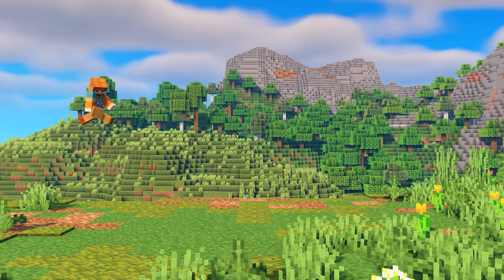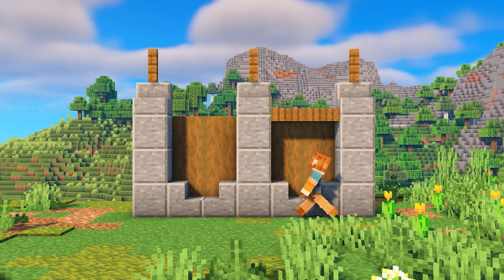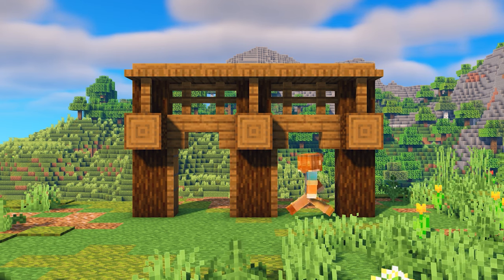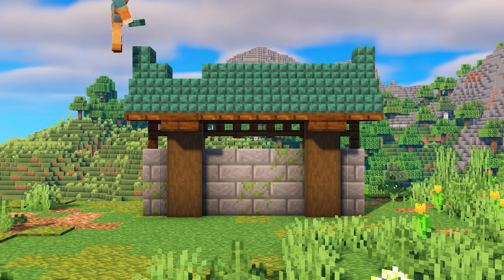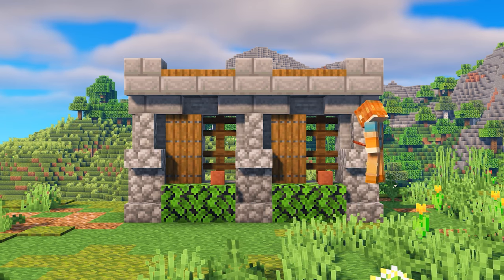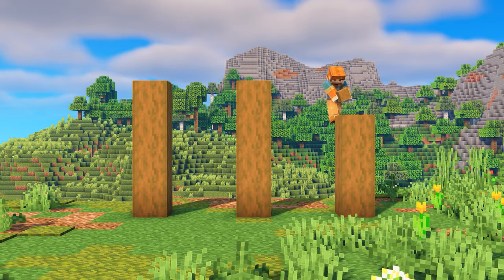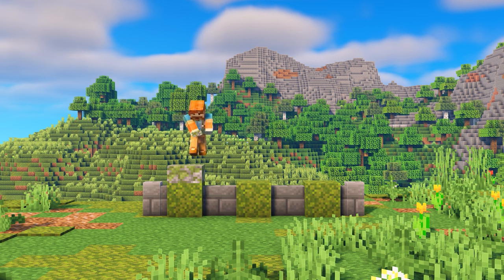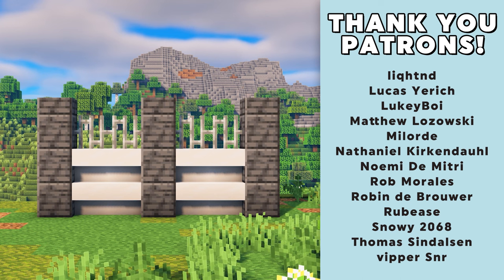30 Must Know Minecraft Wall Designs! (Tutorial)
How to build and design walls / fences in Minecraft. These 30 Minecraft wall ideas are perfect for your survival base, cities, and castles!

💡 Information

➤ Shaders: BSL

🎵 Music